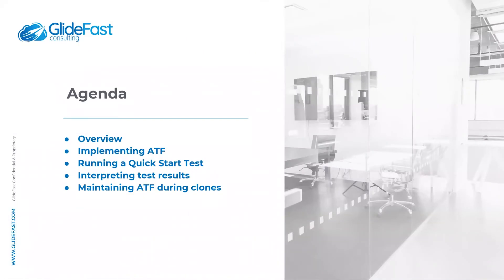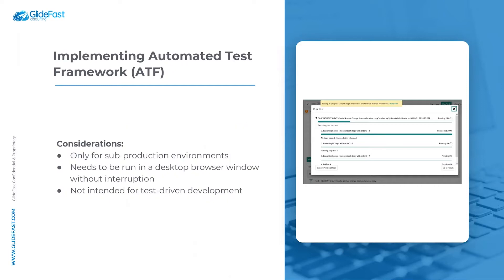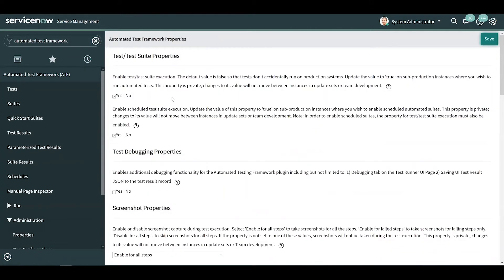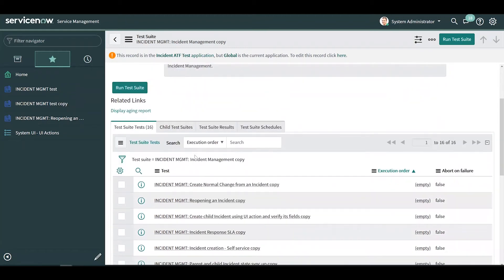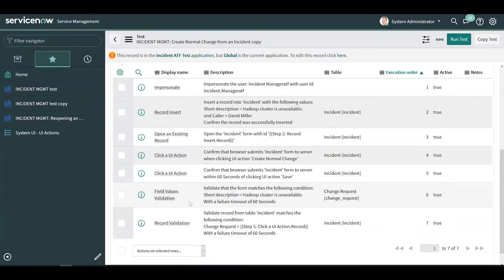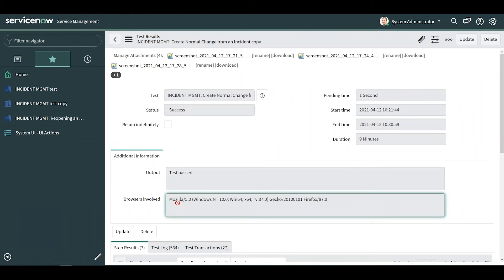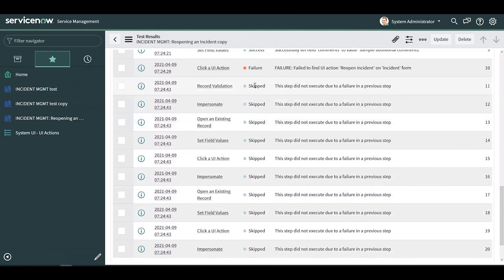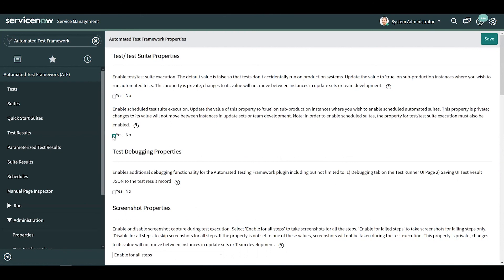Introduction to Automated Testing Framework (ATF) | ServiceNow Tutorials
In this ServiceNow Tutorial, Jessie Lissenden gives an introduction to Automated Testing Framework (ATF) in ServiceNow.

The Automated Test Framework (ATF) enables you to create and run automated tests to confirm that your instance works after making a change. For example, after an upgrade, during application development, or when deploying instance configurations with update sets.

1:50 Demo